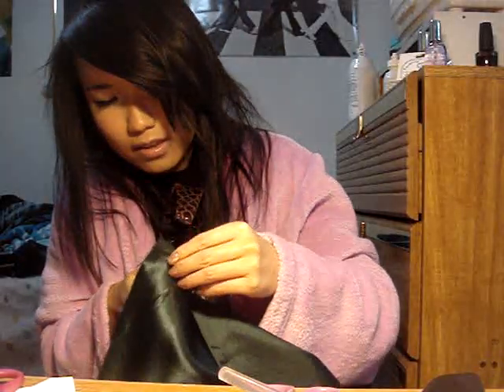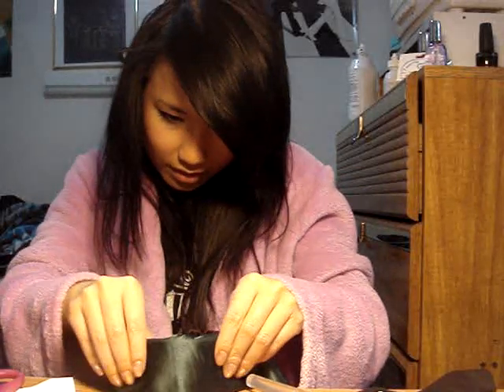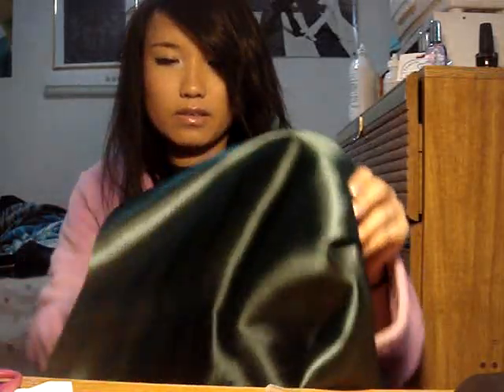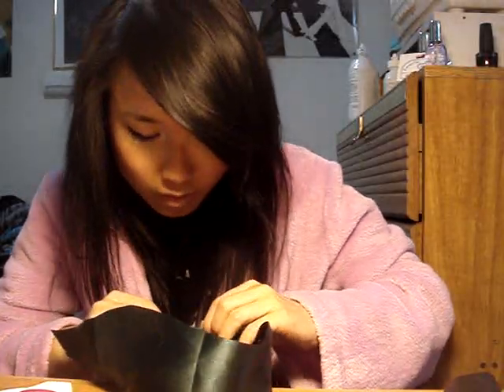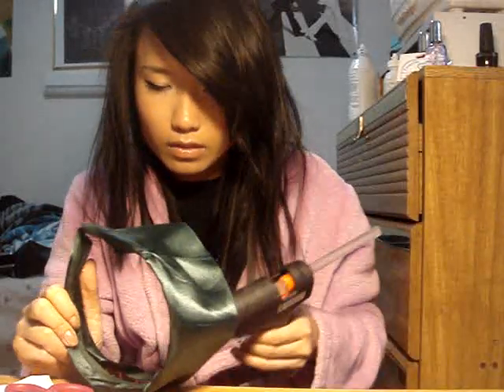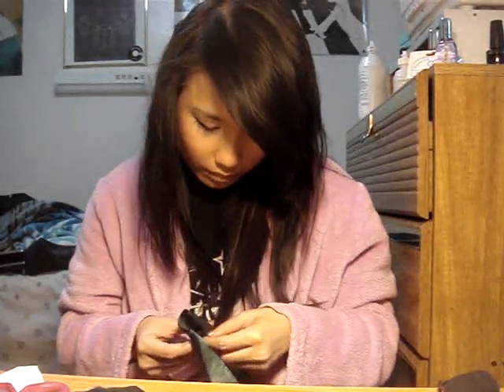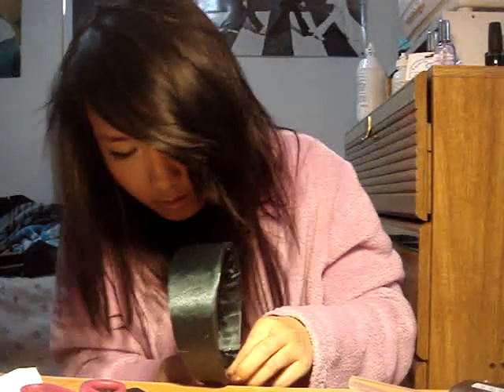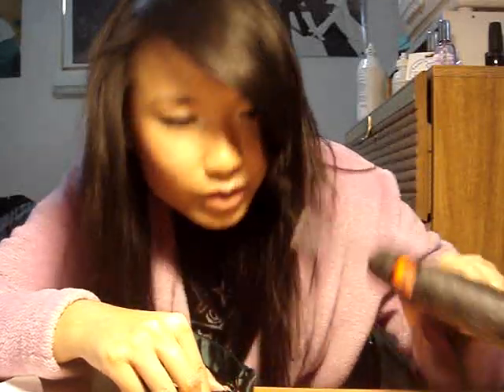How hanh makes holiday headbands part 2/4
Selling HeadBands @